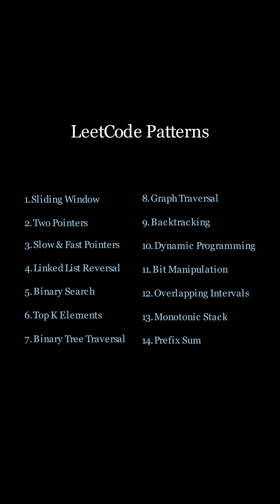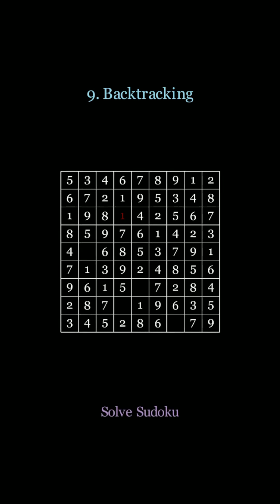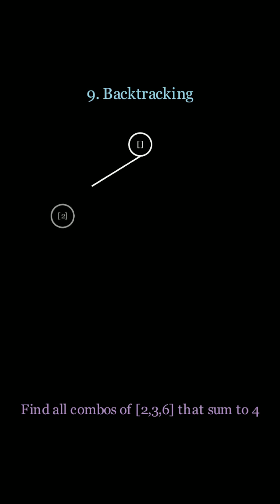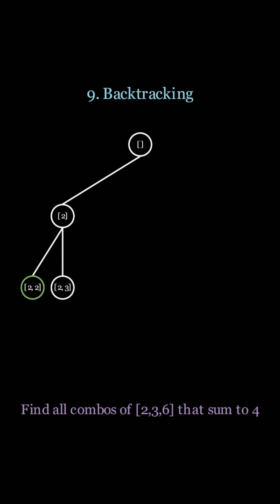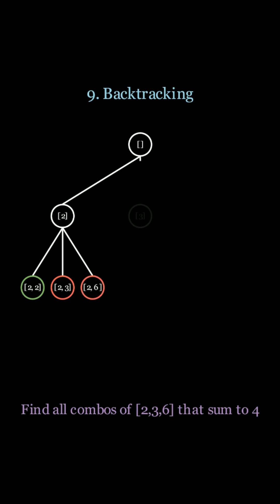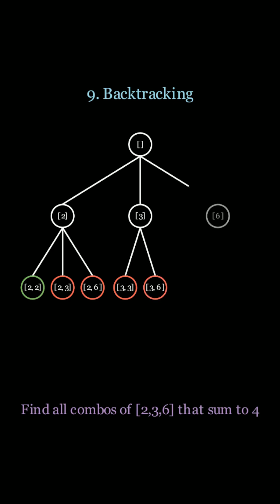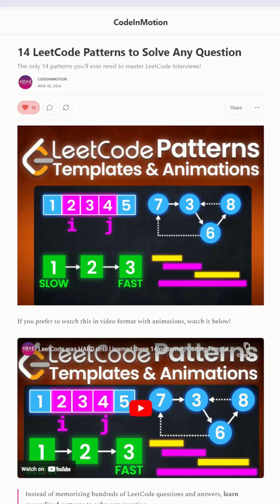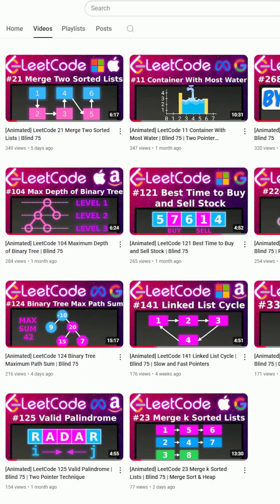LeetCode Pattern #9 Backtracking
Today we're learning about the backtracking LeetCode Pattern and algorithm.